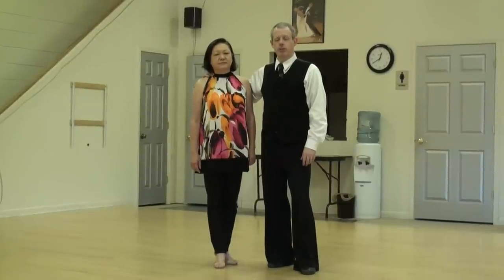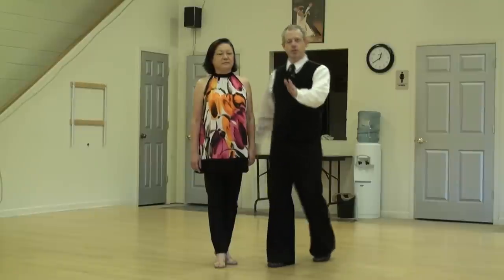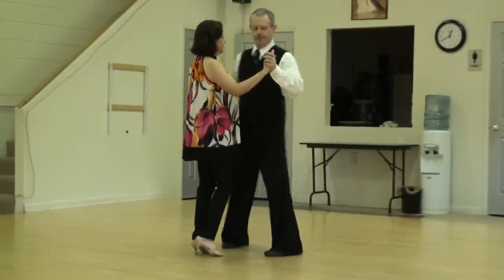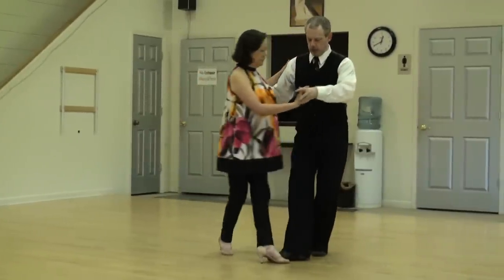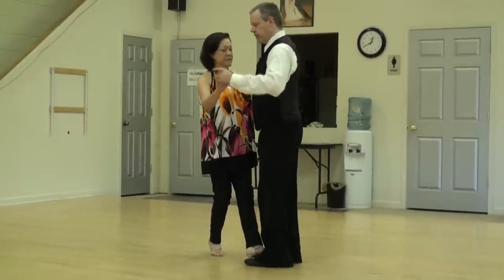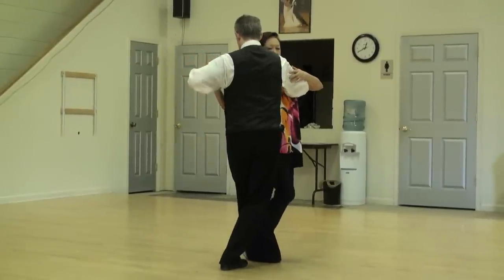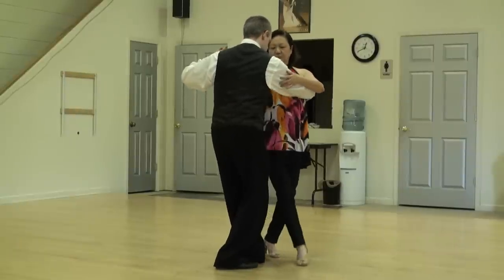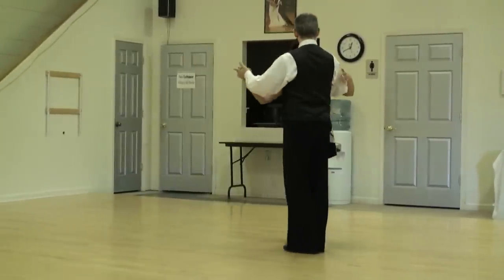Argentine Tango Lecture 44, Combination Back Ocho Parada Zarandeo